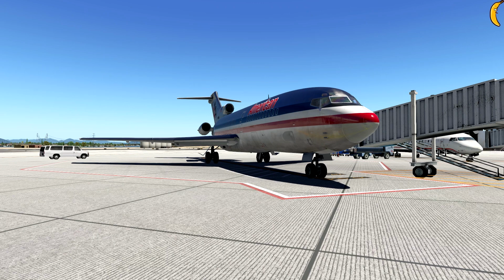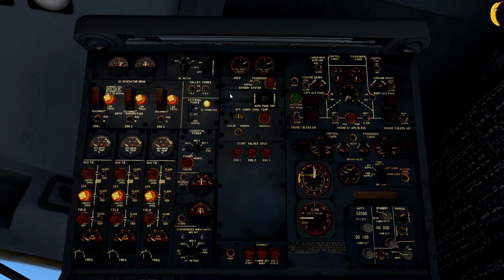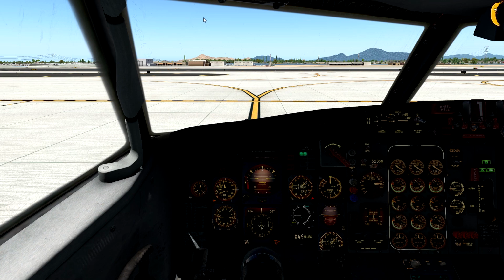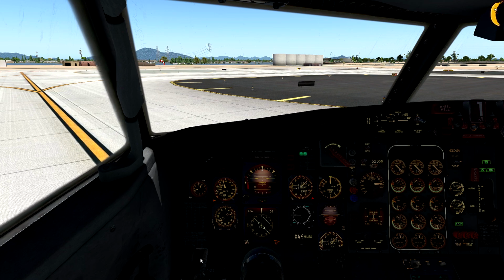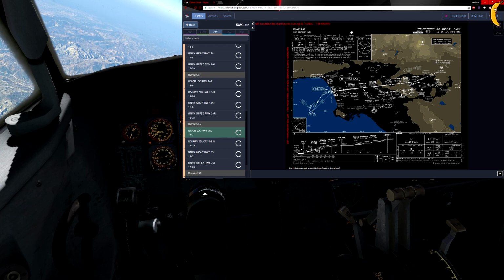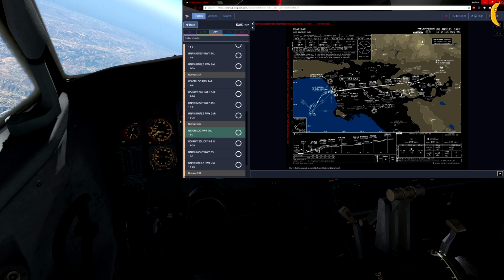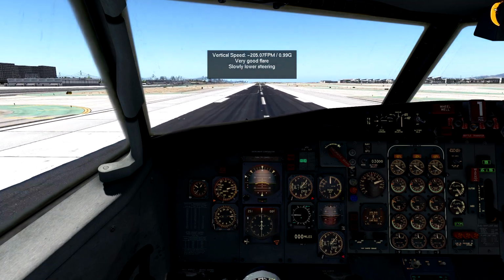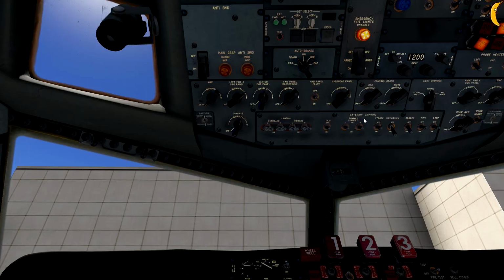[X-Plane 11] FlyJSim 727 v3 First Look! | Phoenix (KPHX) - Los Angeles (KLAX)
In this video, we take the newly released 727 on a slant whisky flight from Phoenix (KPHX) to Los Angeles (KLAX).